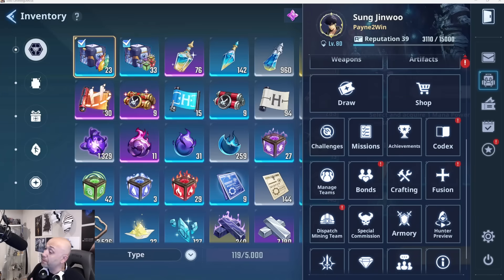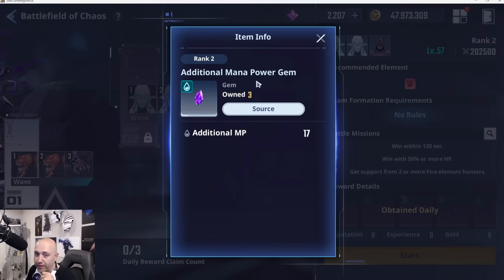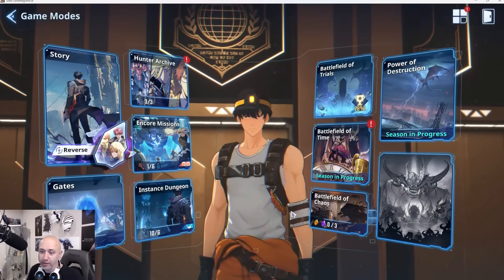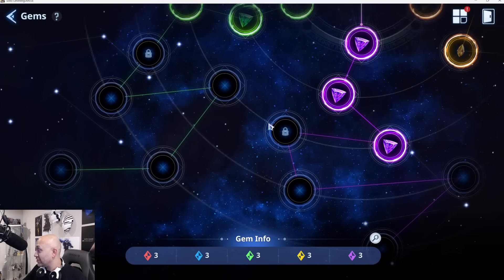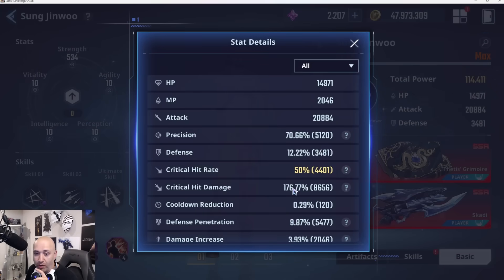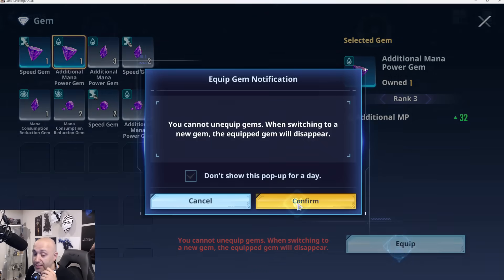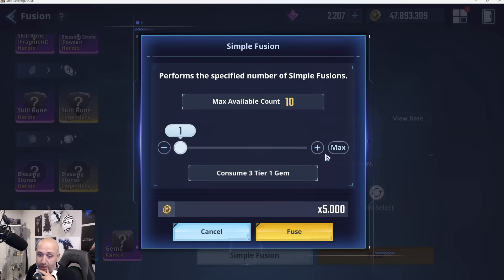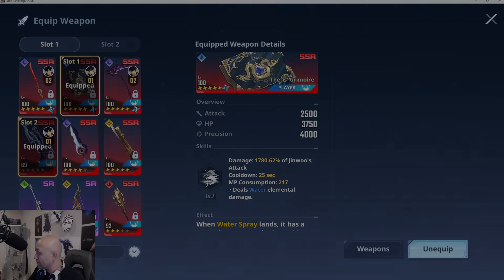[Solo Leveling: Arise] - DON'T MAKE THIS CRITICAL MISTAKE!!! GEM SYSTEM OVERVIEW & ADVICE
Use bluestacks link to have the BEST reroll experience and play on your PC: